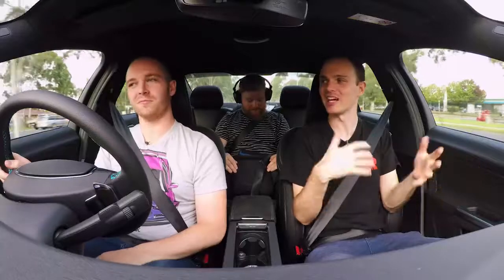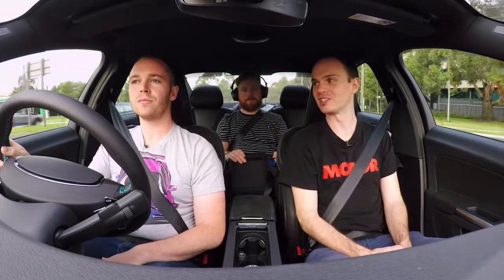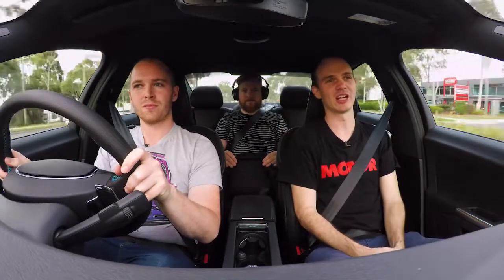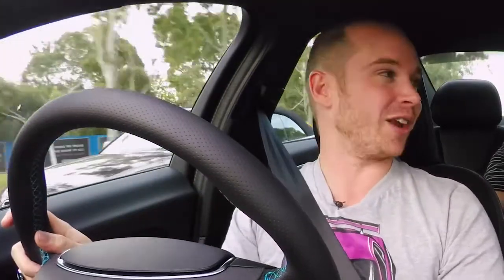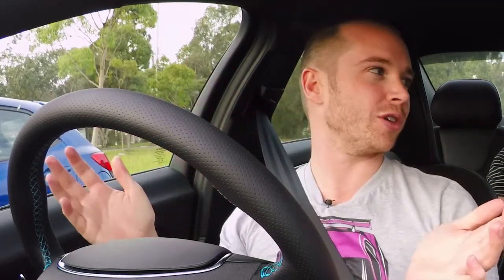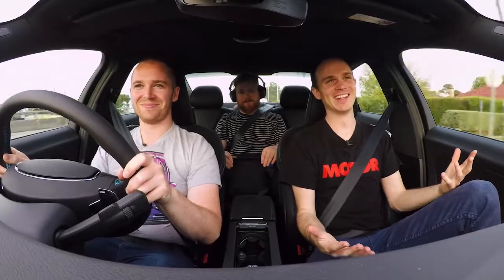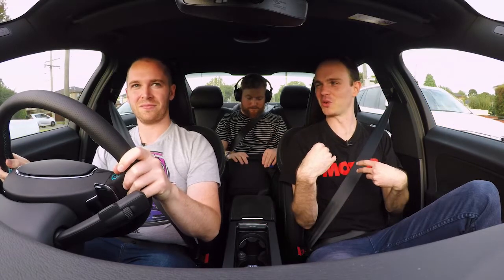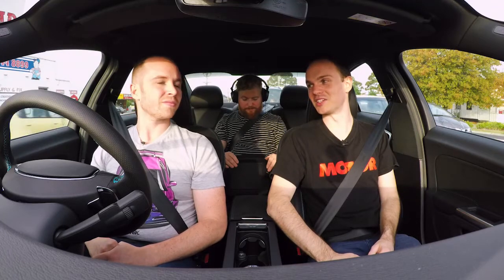Performance Car Podcast: Episode 3 - Downsizing engines | MOTOR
For 60 years MOTOR has been the Australian bible for lovers of performance cars and driving.
We’re about fast cars – brand new or tuned. Fords to Ferraris, Toyotas to Lamborghinis, we’ll cover anything with a performance bent.
MOTOR plugs you into the driver’s seat with arresting photography, great writing and bewitching video.

Join the conversation